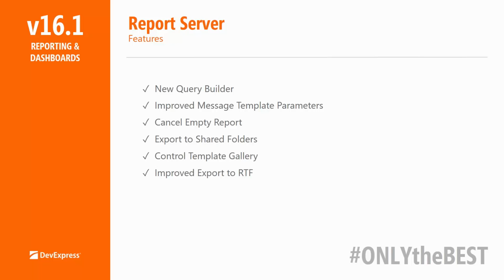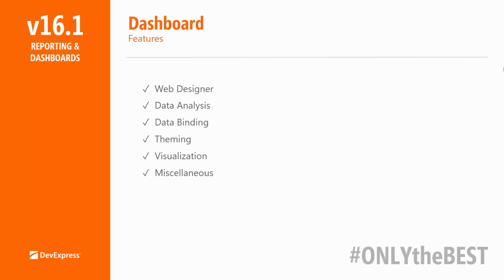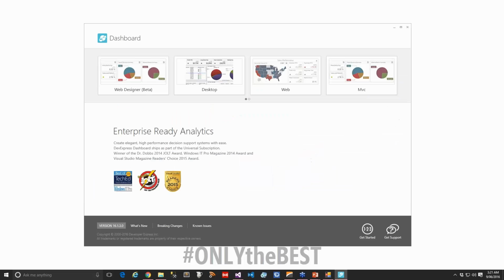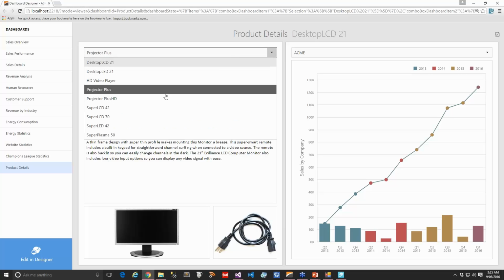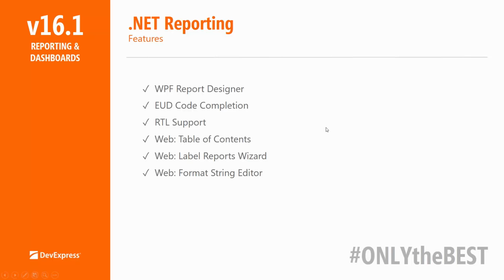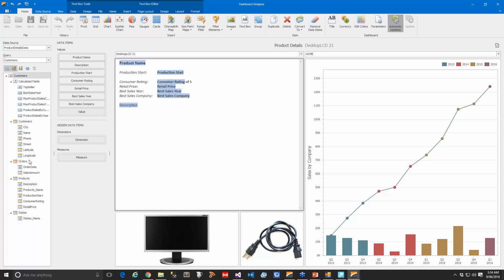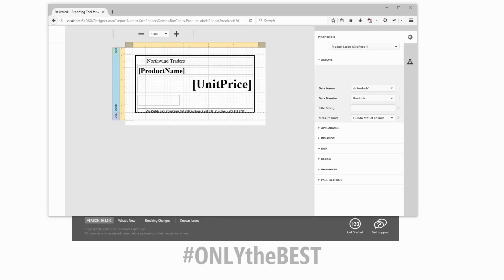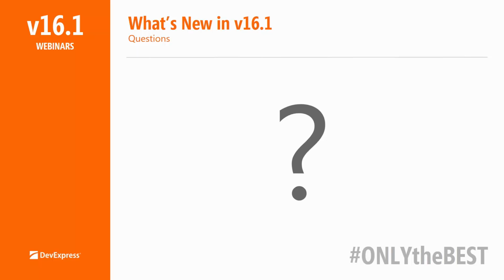DevExpress Webinars - v16.1: What's New for Reporting and Dashboards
Join DevExress CTO Julian Bucknall and DevExpress Technical Evangelist Paul Usher as they demonstrate all the new features we'll introduce across our Reporting and Dashboard platforms.